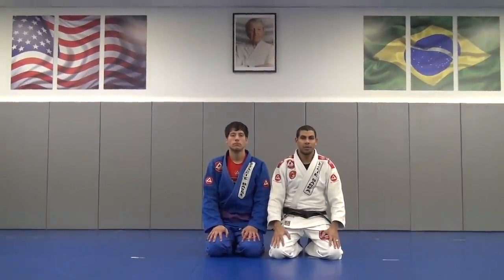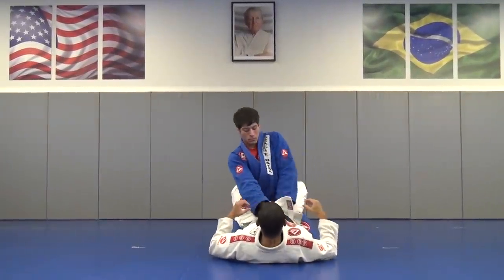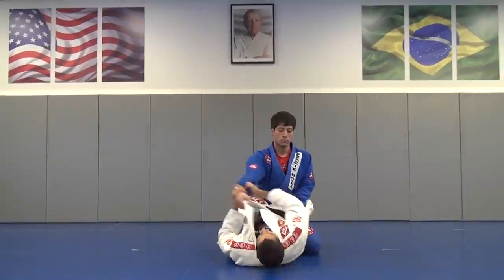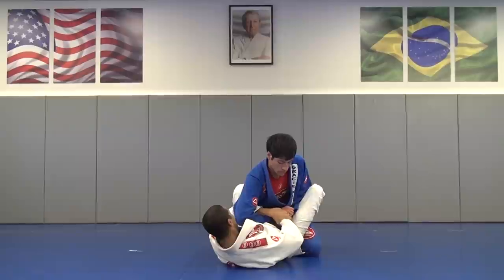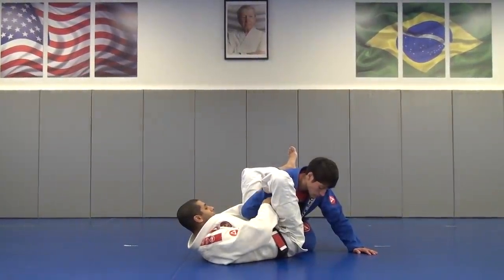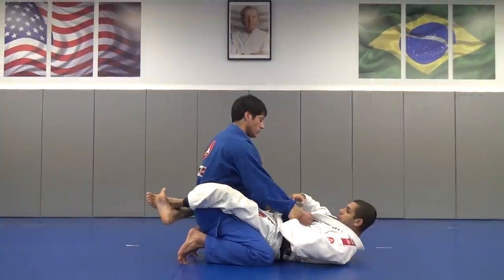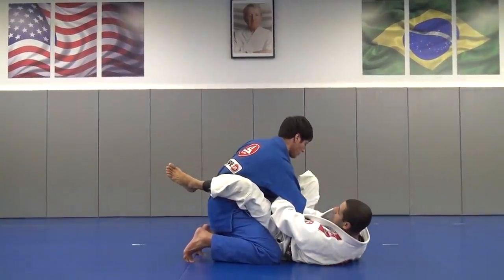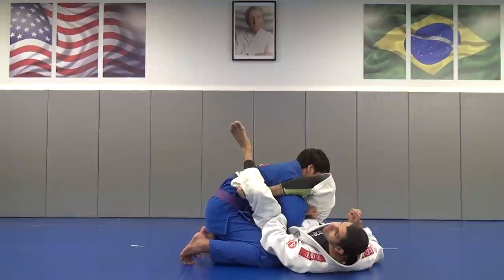Biceps slicer from closed guard